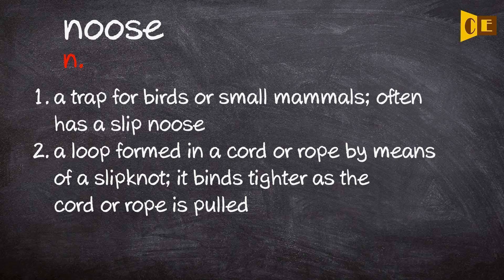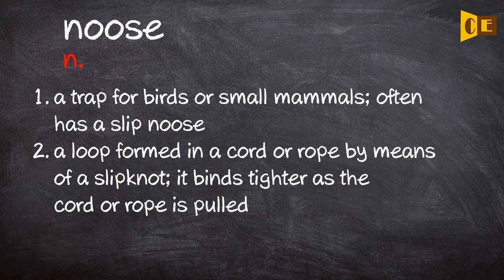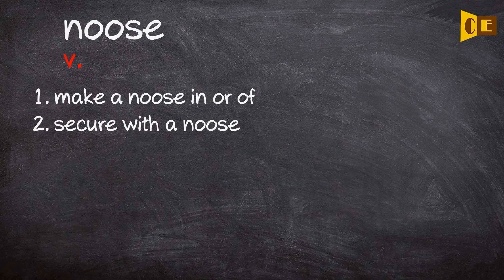Noose Pronunciation, Paraphrase, Listen & Practice